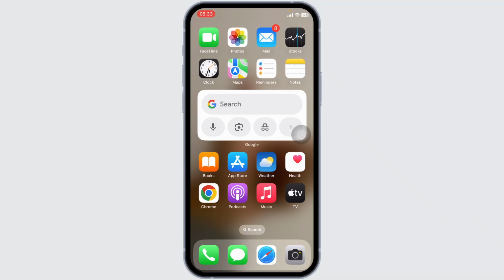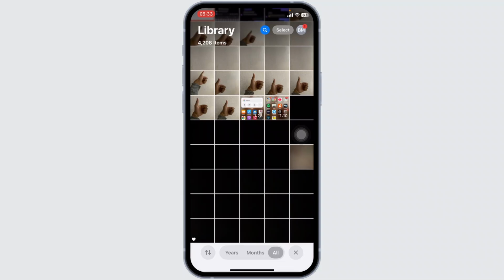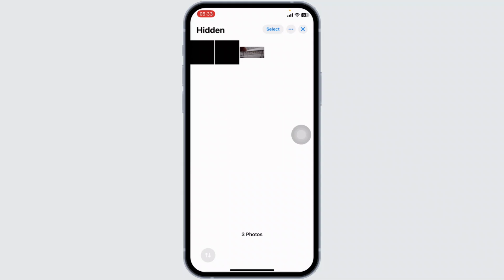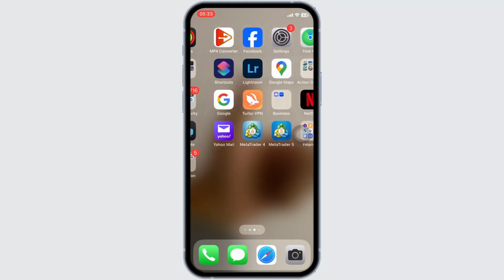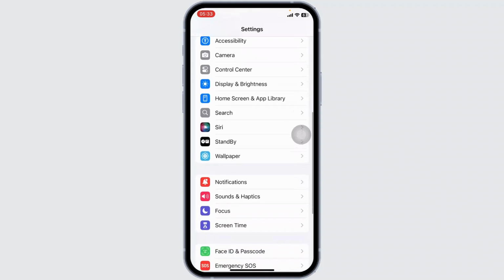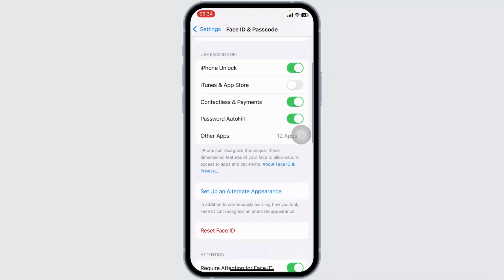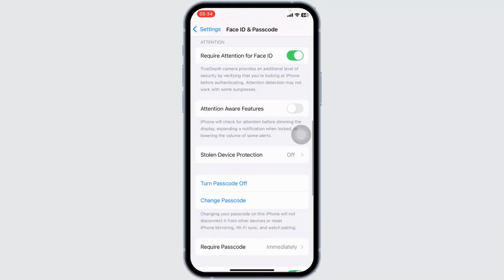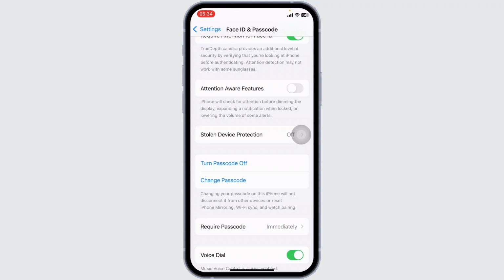How to Change Hidden Photos Password in iPhone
How to Change Hidden Photos Password in iPhone (2025)!

Need to change the password for your hidden photos on iPhone? This video will guide you through the process of updating your password securely. Whether you've forgotten your current password or simply want to enhance your privacy, this tutorial has you covered. Learn the step-by-step method to change your hidden photos password and ensure your private images are kept safe. Watch now to see how you can update your hidden photos password on your iPhone!

Timestamps:

00:00 How to Change Hidden Photos Password in iPhone
00:10 Why Change Your Hidden Photos Password?